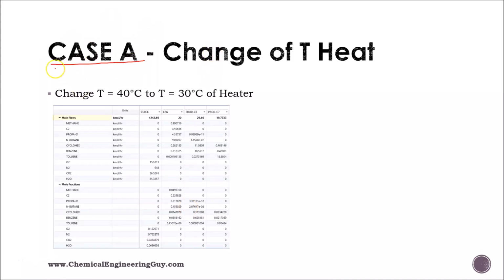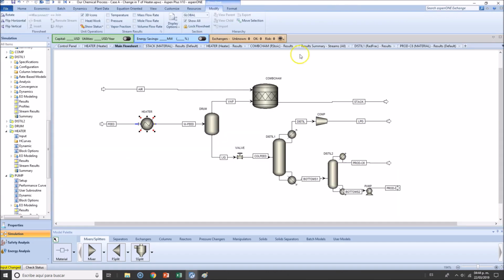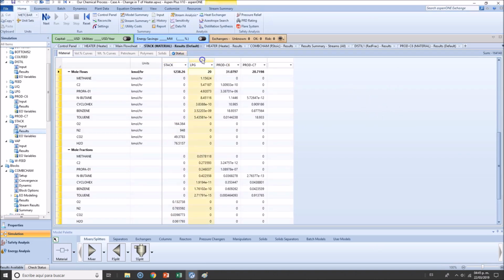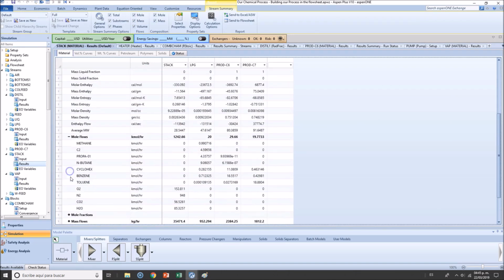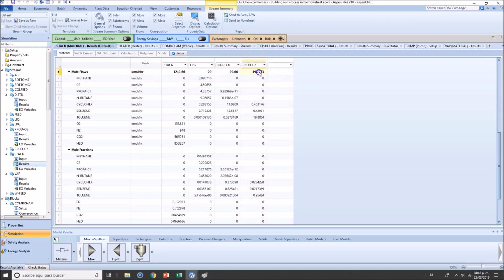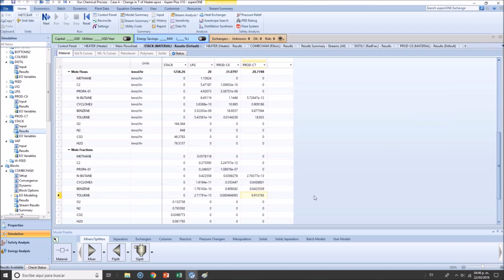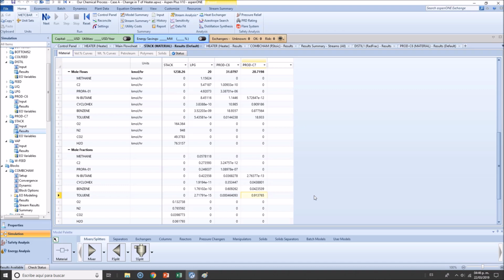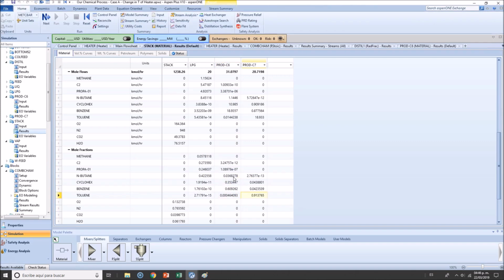Case A: Change of Heater Temperature Analysis - Aspen Plus Simulation (Lec 034)